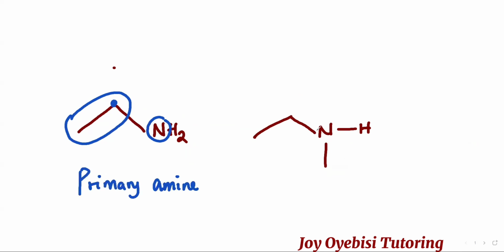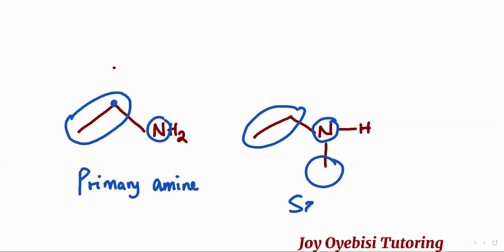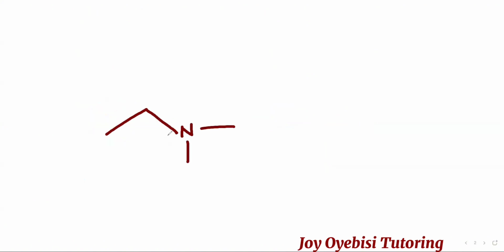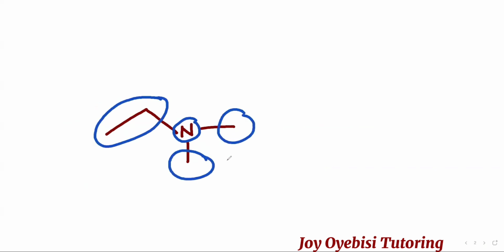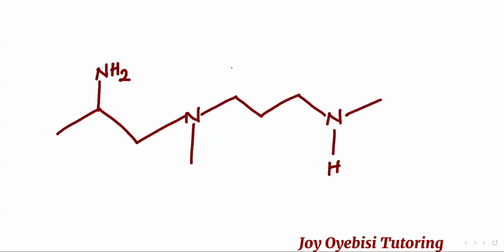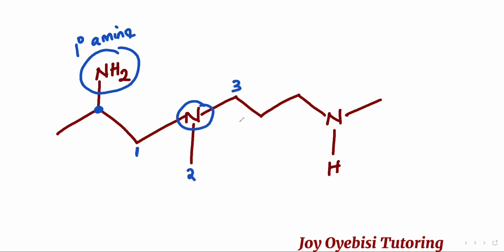How to Identify Primary, Secondary and Tertiary Amine (Organic Chemistry)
This is an organic chemistry tutorial on how to identify primary, secondary and tertiary amine.